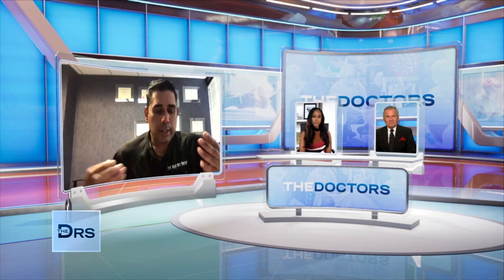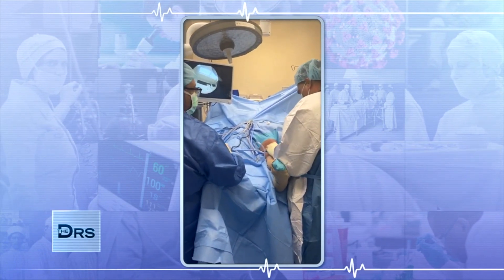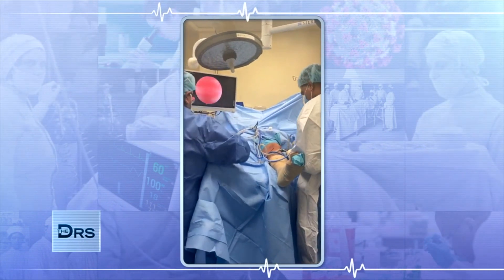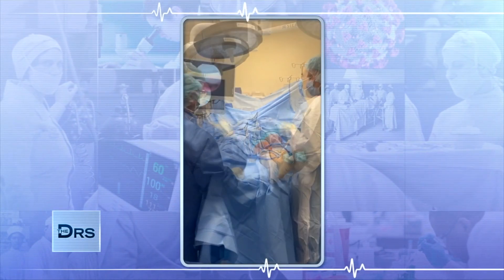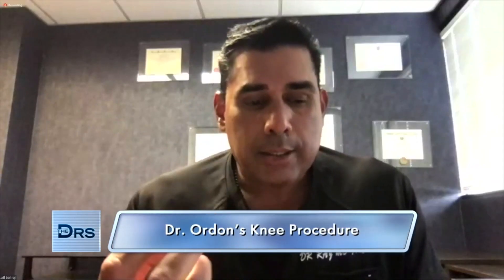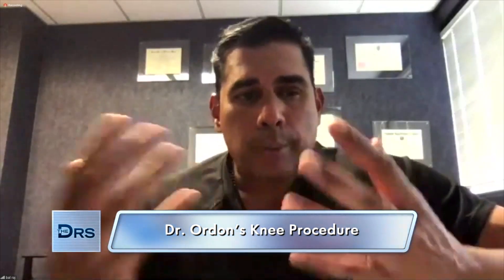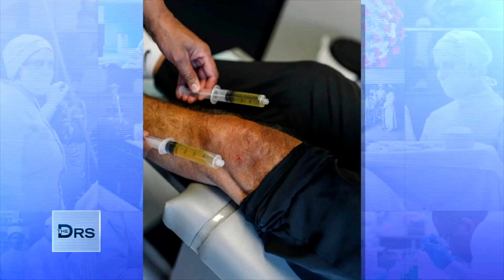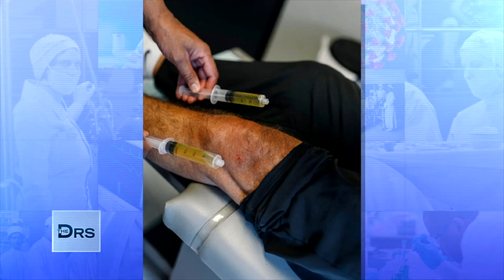How Stem Cell Procedure Can Help Repair Knee Cartilage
Orthopedic surgeon Dr. Bal Raj describes the stem cell procedure that he performed on Dr. Andrew Ordon to help keep him from having to undergo knee replacement surgery. In one visit, Dr. Raj shares that he used a laser to save as much meniscus as possible. Then Dr. Raj took stem cells from Dr. Ordon’s pelvis area and injected them into his knee to regenerate and repair cartilage. Dr. Ordon shares that he was sore and swollen, but healed quickly.